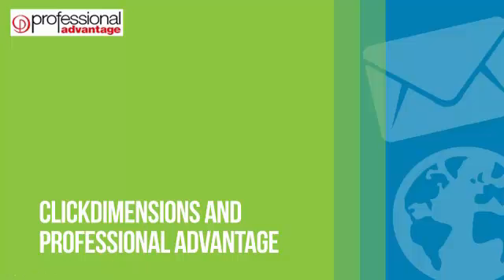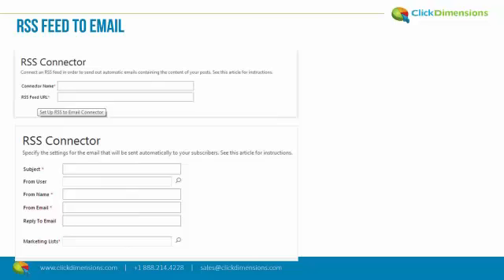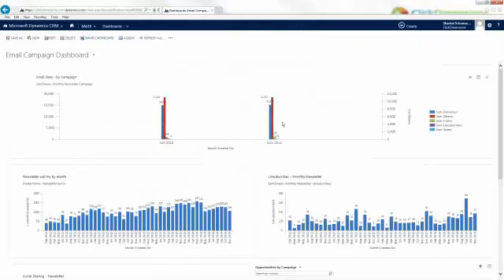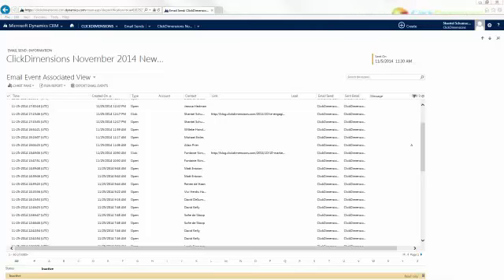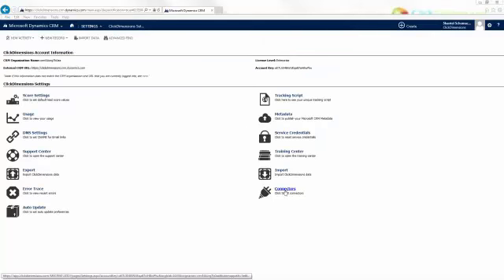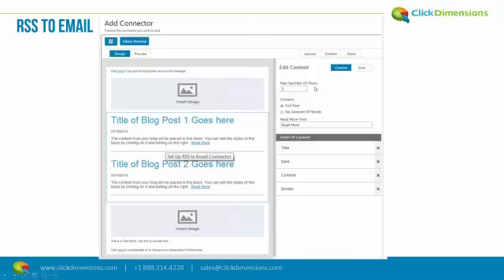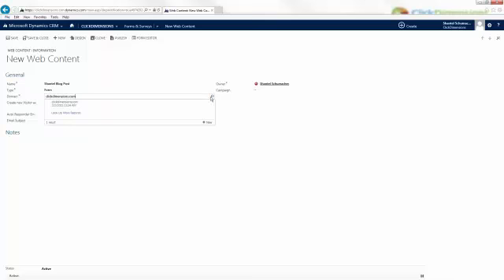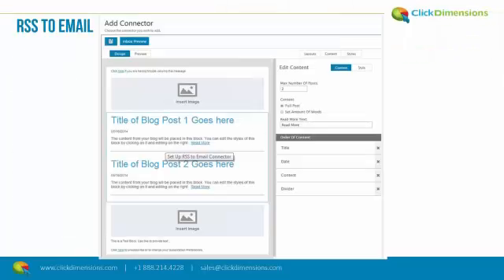Marketing ClickDimensions Webinar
Track the road from blog to sales